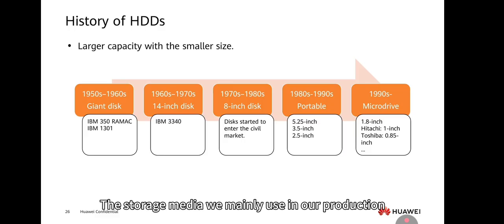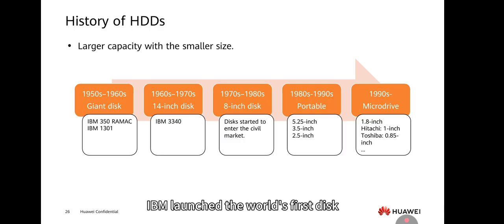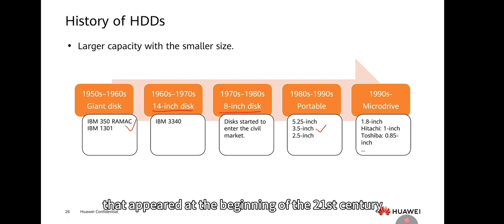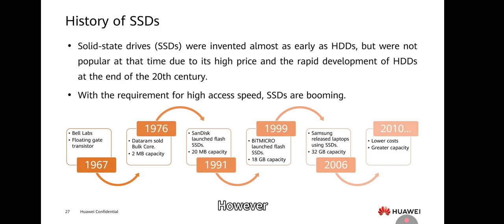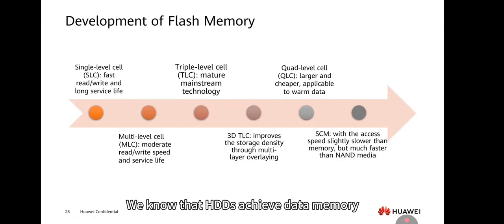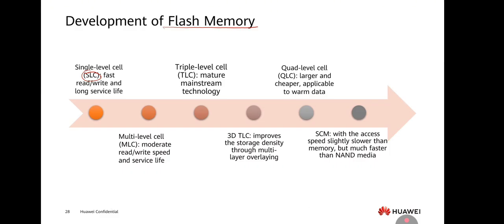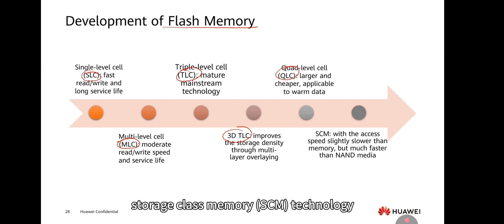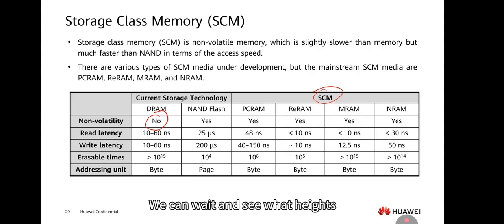٢٩ يوليو ٢٠٢٦